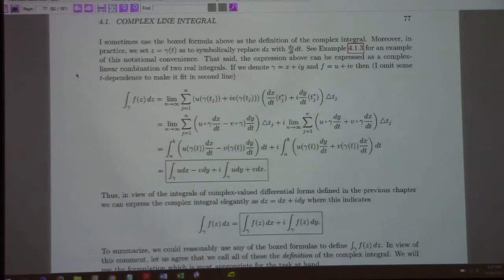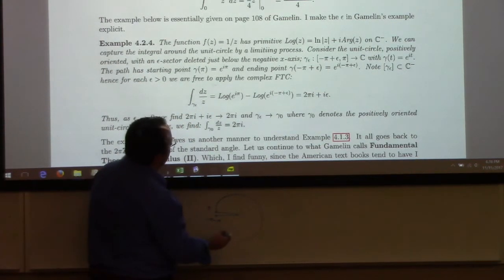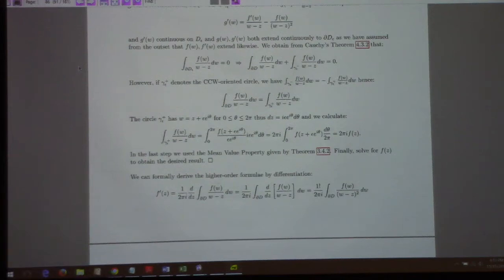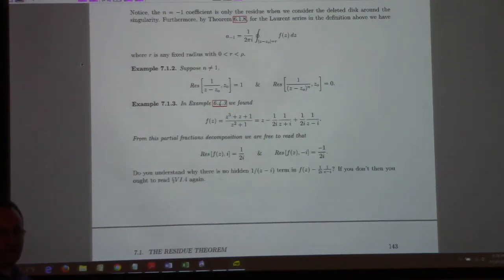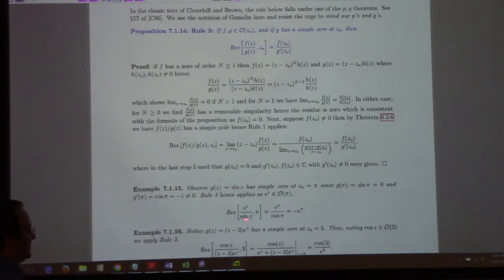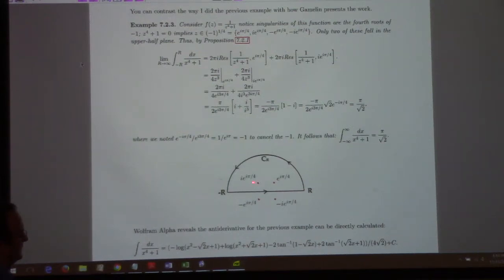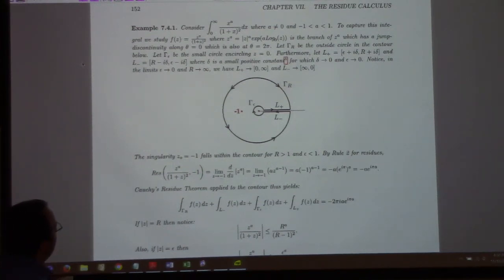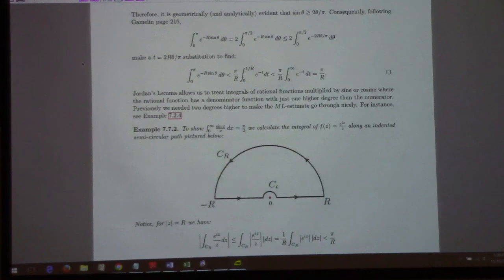Complex Analysis crash course part II, 11-8-17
enjoy, or , don't, it's up to you)